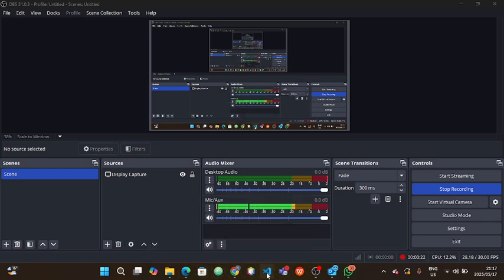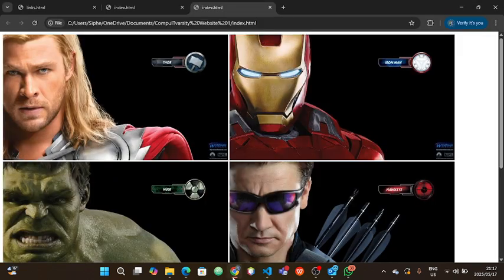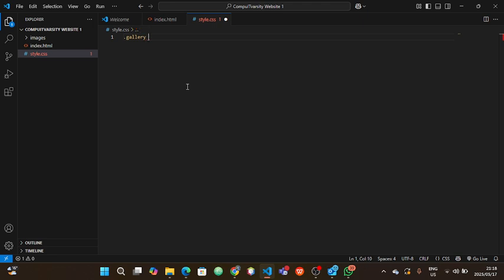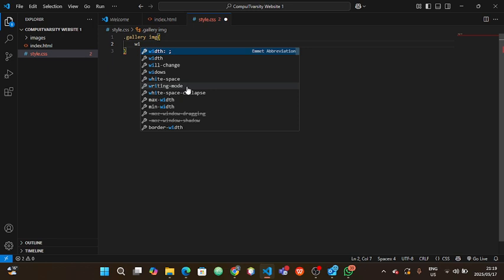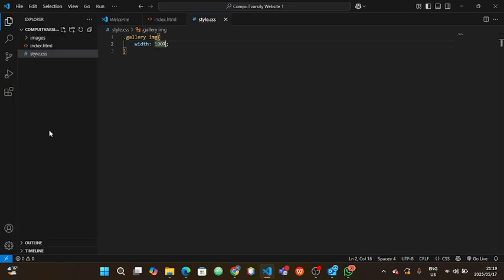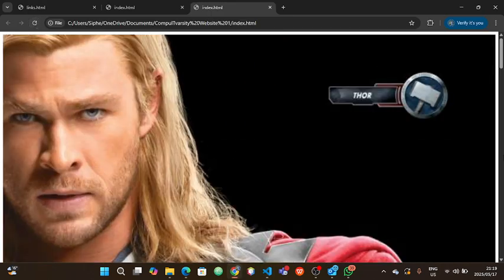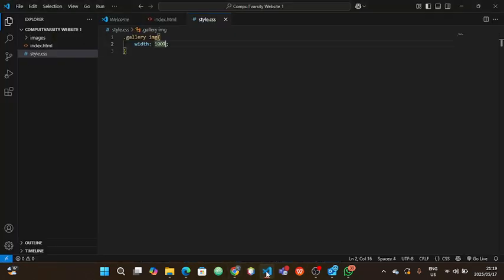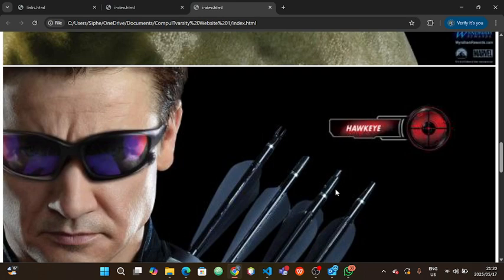FNB App Academy Week 2 Sec2 Less3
This is Lesson 3 Section 2 on the second weeks work.